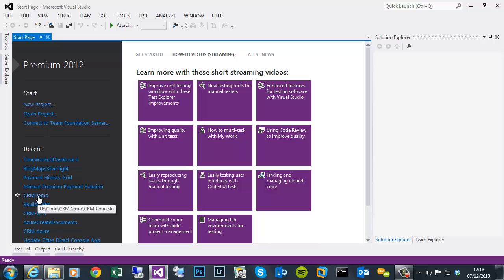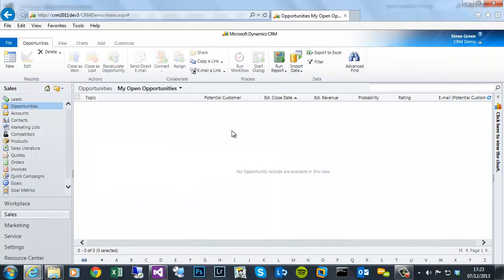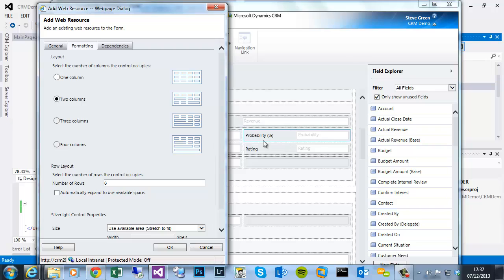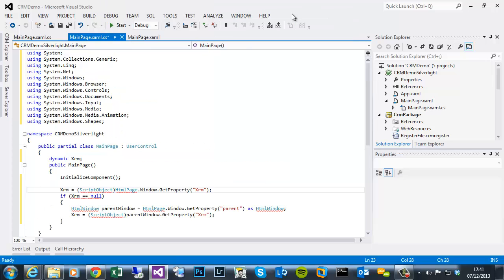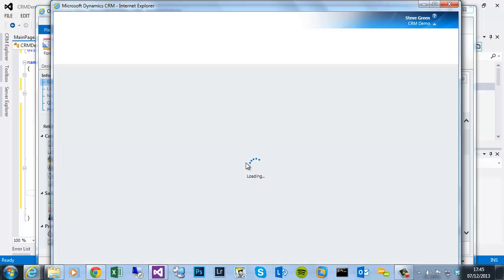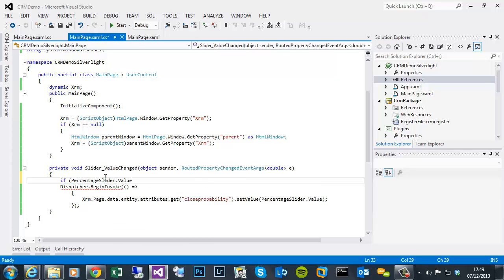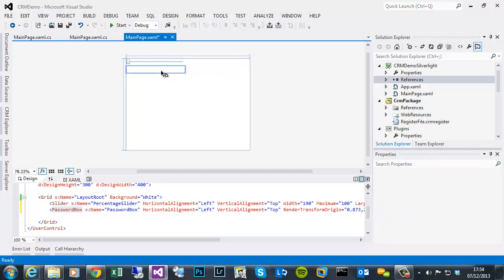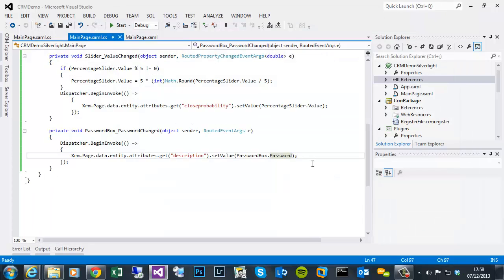CRM 2011 - Introduction to Silverlight Controls (Part 1)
A video introducing you to Silverlight components in CRM and how they can be used on the form to enhance functionality and interact with the form